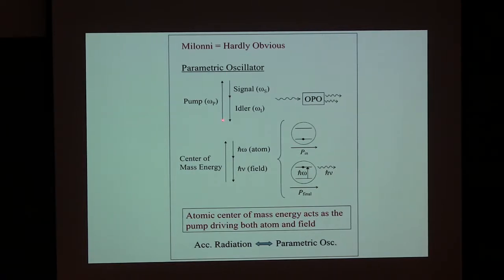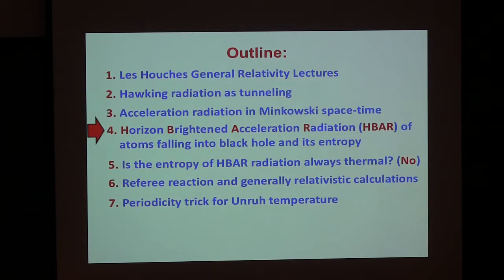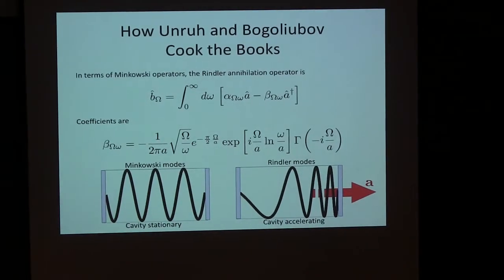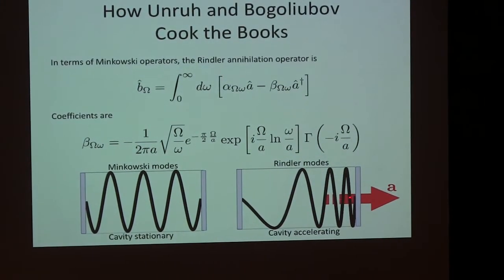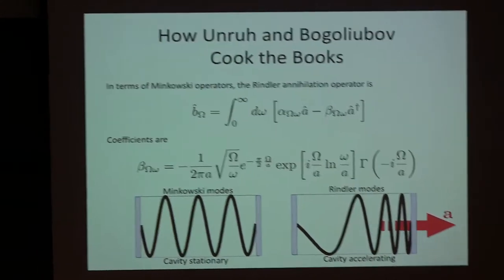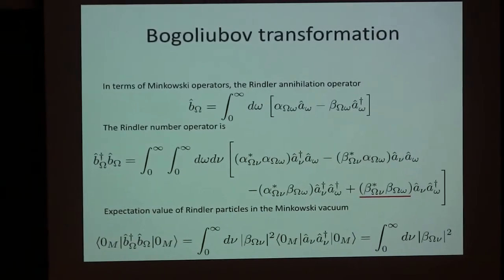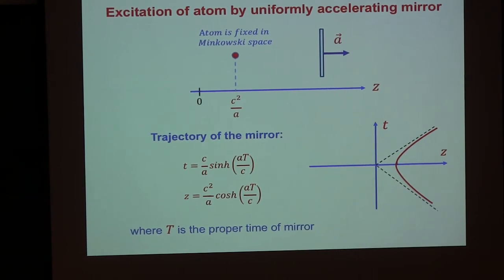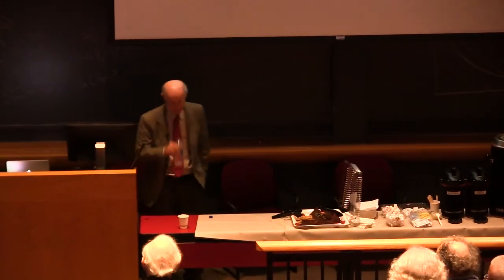Marlan Scully, Texas A&M, Princeton, and Baylor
"From Special to General Relativity with Unruh and Hawking: Light from atoms falling into a black hole"
Seminar Jefferson 250
Institute for Theoretical Atomic, Molecular and Optical Physics (ITAMP) & Harvard Quantum Optics Center (HQOC) Harvard University Joint Quantum Sciences Harvard University, Department of Physics